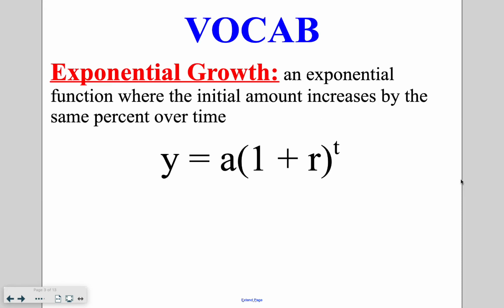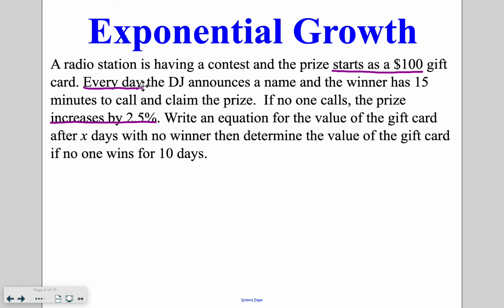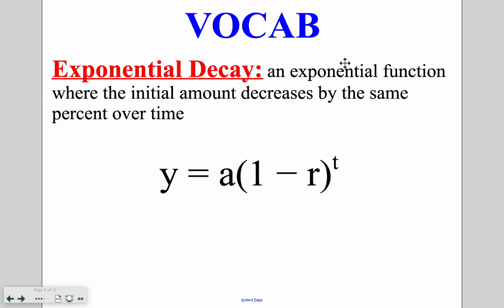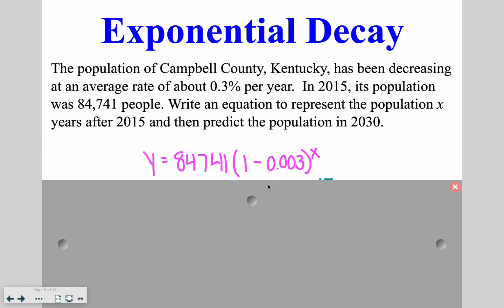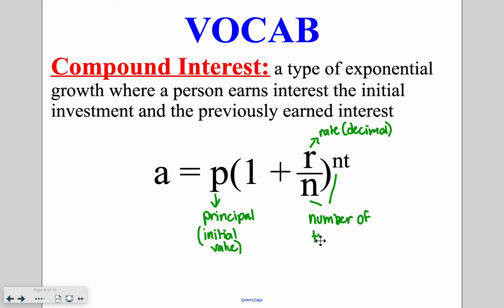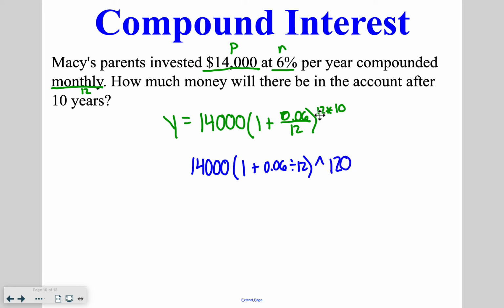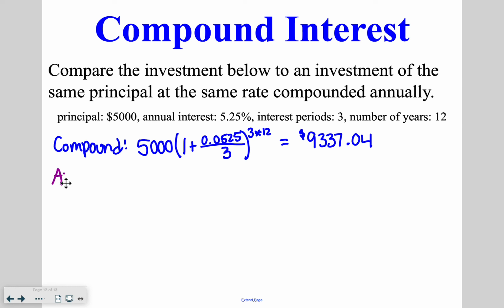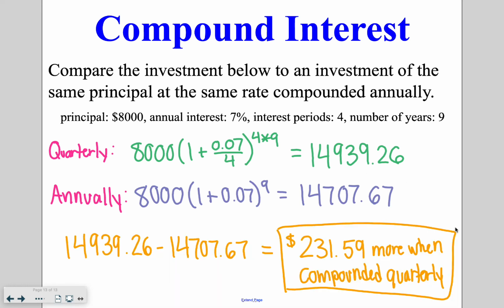Algebra - Lesson 9-3: Exponential Growth and Decay